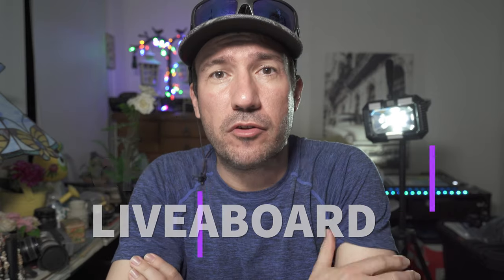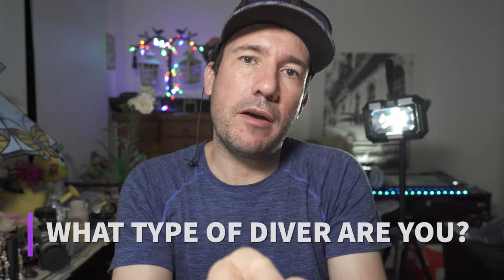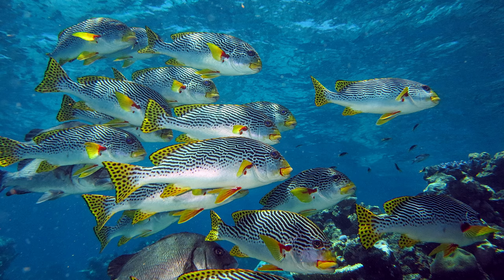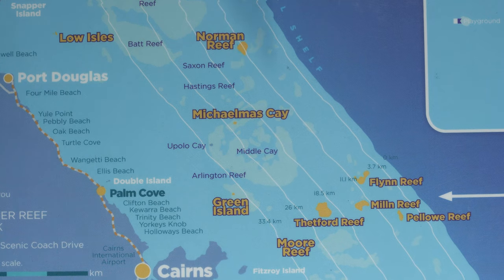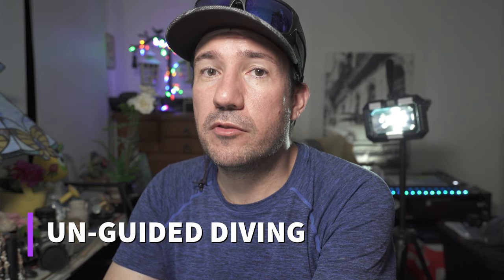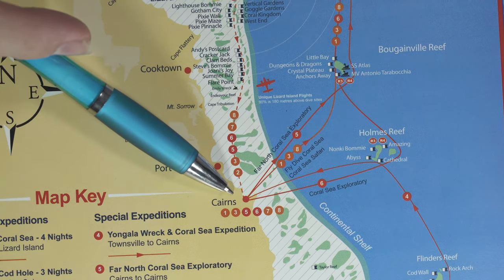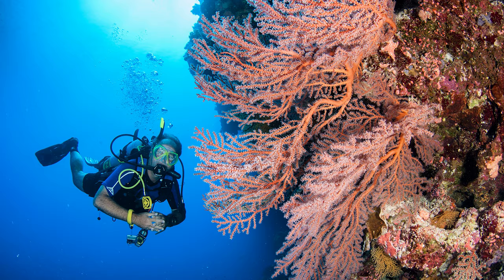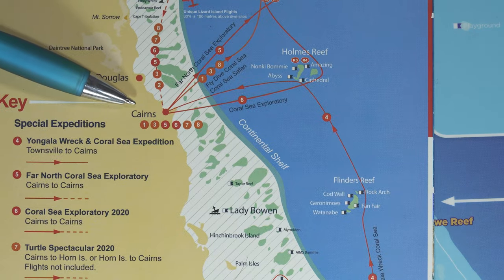How To Choose A Liveaboard on The Great Barrier Reef in Australia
In this video, we explain the best way to choose a liveaboard dive expedition on the Great Barrier Reef in Australia. Based on your scuba diving abilities, diving certification level (i.e. Open Water Diver, Advanced Diver or Higher), the amount of time you have available (i.e. 3-days, 5-days or 7-days).

Use our friendly helpful tips to help you choose the best liveaboard dive trip on the Great Barrier Reef in Australia.

My Underwater Camera Gear:
▶ Camera: Nikon D-90
▶ Lens: Tokina 10-17 Fisheye F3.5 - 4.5
▶ Housing: Nauticam
▶ Strobes: YS110

Helpful Tips:
🚩 If you are planning a scuba diving trip on the Great Barrier Reef in Australia, check out our tour finder form. A simple fast way to find the perfect day boat or liveaboard for scuba diving the Great Barrier Reef from Cairns Australia

0:00 Introduction
0:12 HOW MANY DIVES?
0:17 HOW MUCH TIME?
0:26 IN AUSTRALIA
0:44 CAIRNS
3:04 NORMAN, SAXON, HASTINGS REEF
4:09 LISTEN TO YOUR INSTRUCTOR
4:24 GUIDED DIVING AVAILABLE
4:31 FLYNN, MILLN, PELLOWE REEFS
5:01 ADVANCED DIVERS
5:09 EXTENDED LIVEABOARDS
6:01 OSPREY REEF
7:23 7-DAY EXPEDITIONS
8:27 RIBBON REEF TRIPS
9:14 3-DAY/2-NIGHTS
9:28 UN-GUIDED DIVING
9:45 RIBBON REEFS COD HOLE
10:01 BEGINNER DIVERS
10:27 INTERMEDIATE DIVERS